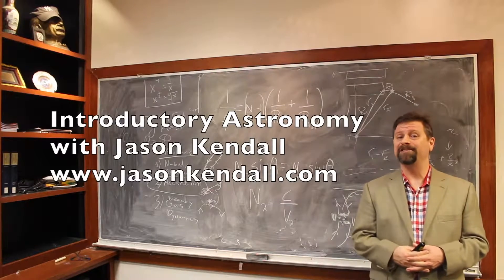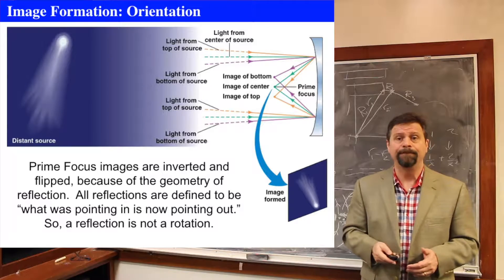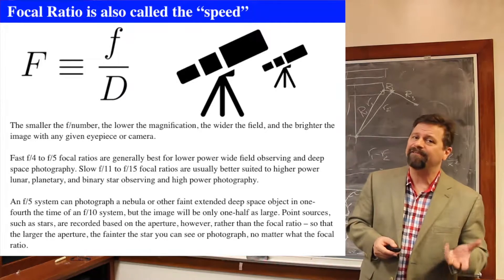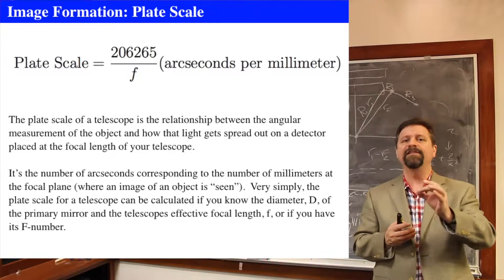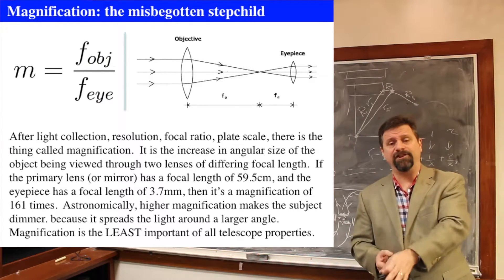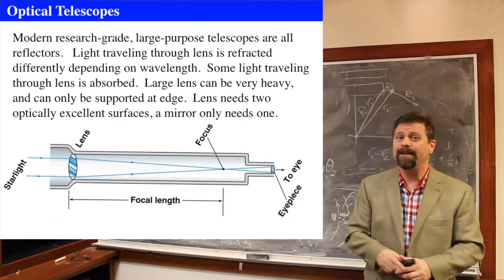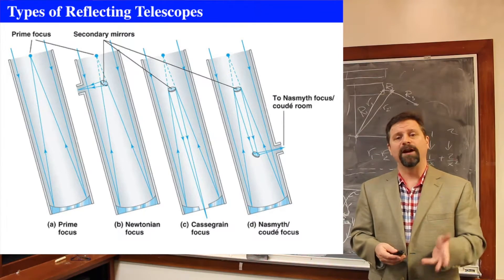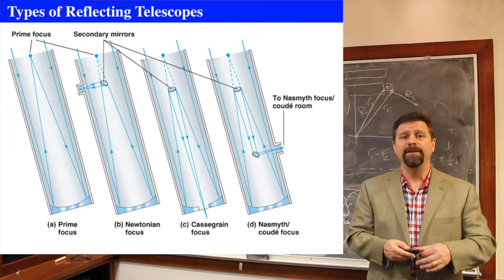Telescopes: Focal Ratio and Plane, plus Telescope Types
• Image Inversion in Telescopes: Telescopes invert and flip the image of celestial objects due to the light path through lenses or mirrors.
 • Cause of Image Inversion: The inversion occurs because the light rays from the top and bottom of the object are swapped as they converge and then diverge through the telescope’s optics.
 • Human Eye and Image Inversion: Similar to telescopes, the human eye also inverts images, but the brain corrects for this, allowing us to perceive the world right side up.
 • Mirror Image Rectification: Discussing the process of correcting the orientation of images captured by telescopes, often requiring software like Adobe Photoshop or Python libraries.
 • Telescope Focal Ratio: Defining focal ratio as the ratio of a telescope’s focal length to its aperture, impacting magnification, field of view, and image brightness.
 • Focal Ratio and Telescope Speed: Explaining how a smaller focal ratio (or “speed”) in telescopes results in lower magnification, wider field of view, and brighter images.
 • Focal Ratio Comparison: Comparing F5 and F10 systems, F5 systems image extended objects like nebulae quicker but with smaller images compared to F10 systems.
 • Plate Scale and Image Size: Plate scale determines the size of an image at the prime focus, indicating how much the image is magnified or reduced from the object.
 • Focal Length and Image Detail: A longer focal length results in a larger physical separation of points of light on the detector, allowing for more detailed images of objects like Saturn’s rings.
 • Physical Separation on the Detector: Physical separation refers to the distance between points of light on the detector, not the actual size of the objects being imaged.
 • Plate Scale and Field of View: Plate scale, measured in arcseconds per millimeter, describes the relationship between the size of an object in the sky and its size on the detector.
 • Plate Scale Definition: Plate scale is the number of arc seconds per millimeter on the detector, dependent on the focal length.
 • Focal Length and Magnification: A longer focal length results in a smaller plate scale and higher magnification, while a shorter focal length leads to a larger plate scale and lower magnification.
 • Magnification Importance: Magnification is not the most important factor when choosing a telescope; factors like focal ratio, aperture, and tripod stability are more crucial.
 • Magnification Definition: Magnification is the apparent change in angular size of an object due to the eyepiece, calculated as the focal length of the objective divided by the focal length of the eyepiece.
 • Impact of High Magnification: High magnification, achieved with a short eyepiece focal length, results in a dimmer image because the light is spread over a larger area.
 • Telescope Buying Advice: When purchasing a telescope, prioritize factors like quality of manufacture, diameter, and focal ratio over magnification.
 • Research Telescope Type: All modern research-grade telescopes are reflectors, not refractors.
 • Refractor Telescope Limitations: Large refractor telescopes are impractical for research due to the challenges of creating and supporting large, perfect lenses.
 • Reflector Telescope Advantages: Reflector telescopes are preferred for research because they can be built larger, brighter, and with higher resolution.
 • Telescope Types: Two basic types: reflecting and refracting telescopes.
 • Reflecting Telescope Types: Prime focus and Newtonian focus.
 • Prime Focus Telescope: Detector placed at the light’s focal point, requiring a sturdy telescope tube or structure.
 • Cassegrain Focus: A design where a secondary mirror curves to extend the focal length, allowing for a larger image and a more compact telescope.
 • Nasmyth/Cassegrain Focus: Utilizes a tertiary mirror to redirect light along the telescope’s axis, enabling instruments to be mounted off to the side for better balance and stability.
 • Newtonian Focus: Features a secondary mirror that reflects light out to the side of the telescope tube, often used in smaller, simpler telescopes.

0:00 Introduction
0:22 Image Formation: Orientation
3:06 Focal Ratio is also called the "speed"
4:57 Image Formation: Plate Scale
8:10 Magnification: the misbegotten stepchild
10:55 Optical Telescopes
12:14 Elementary Reflecting Telescope
13:20 Reflecting and Refracting Telescopes
13:25 Types of Reflecting Telescopes